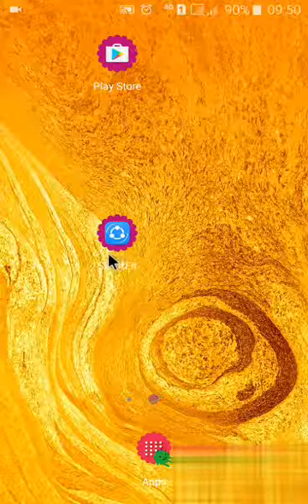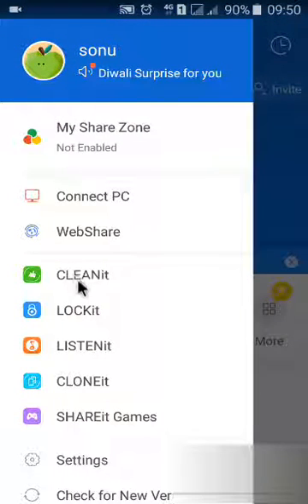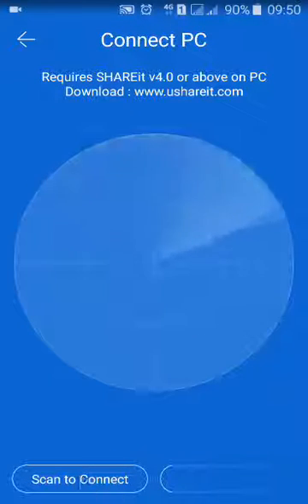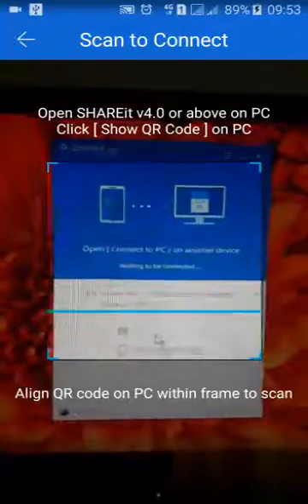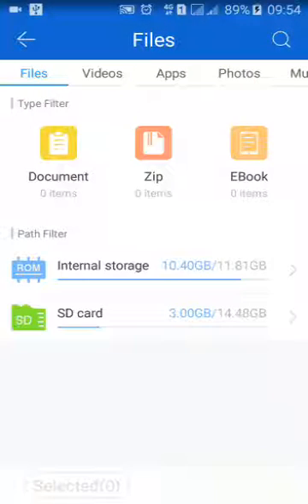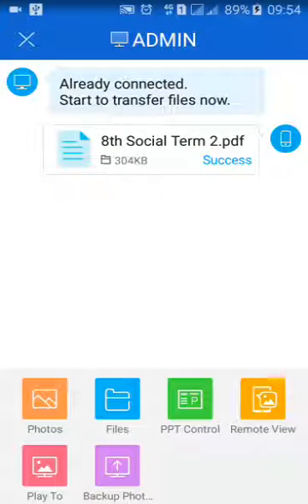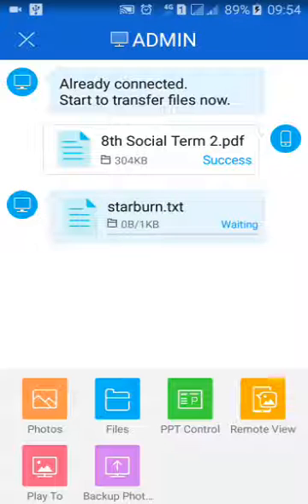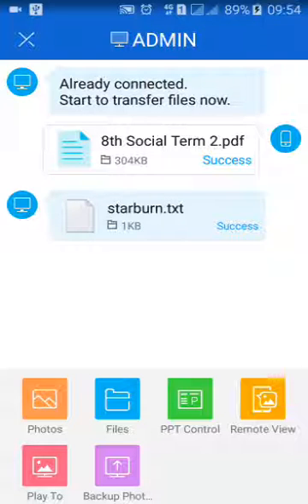how to connect your android device with pc using QR code in shareit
THIS VIDEO DESCRIBES HOW TO CONNECT YOUR ANDROID DEVICE WITH PC USING QR CODE IN SHARE IT APP